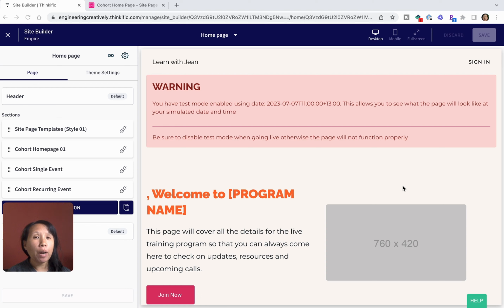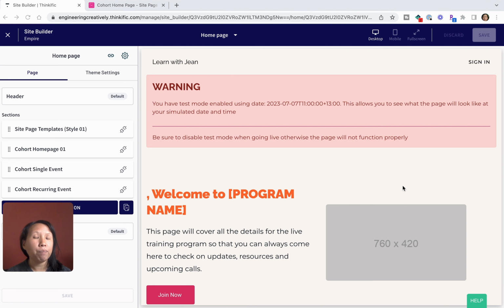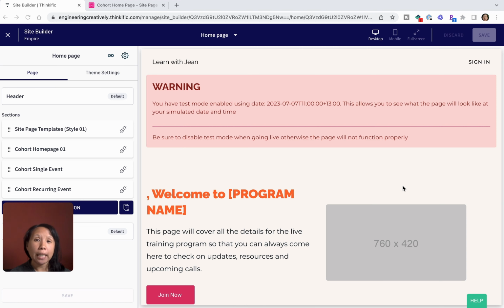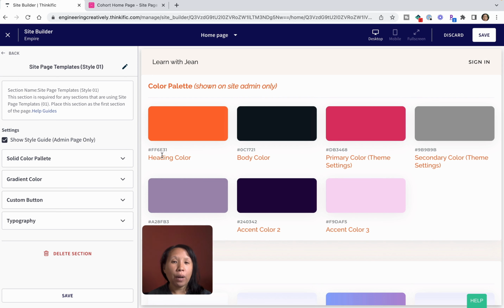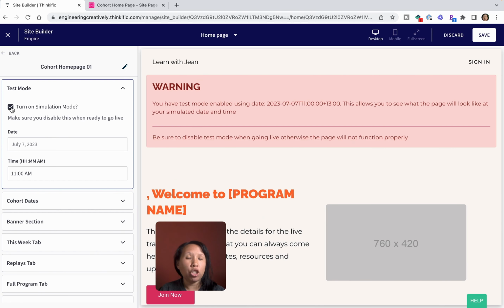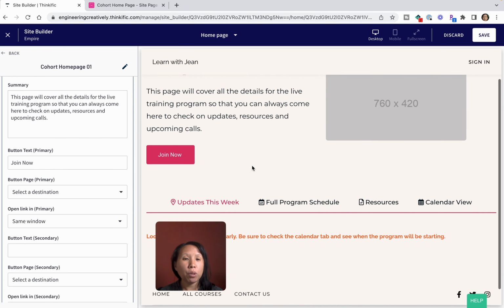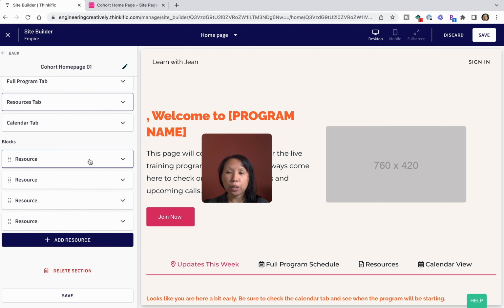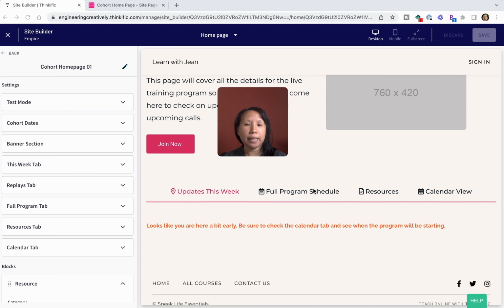Leverage the Cohort Home Page Template Powerup for Live Trainings on Thinkific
This is a video about Cohort template Powerup by Thinkific Expert Rob Galvin. The Cohort Home Page Template Powerup is exclusive to members but I'm giving you a sneak peek to help you in your decision to sign up for the powerups pass. If you're looking to setup your live training program on Thinkific and want to sync replays, community reminders, posts, and worksheets and or homework then this powerup is the solution to all those challenges and set up a place for your students to access all reminders, replays, calendar and more that's plug and play style.

00:00 Introduction to the Cohort template & why it can help your Thinkific business
04:38 Demo and behind the scenes look at the Cohort Home Page Template Powerup
15:04 Thanks & Feedback

Link to signup for the Powerup Labs to access exclusive, unreleased powerups like the cohort template and many others